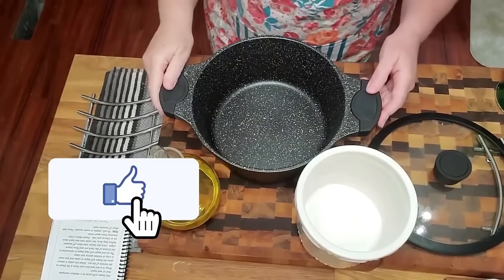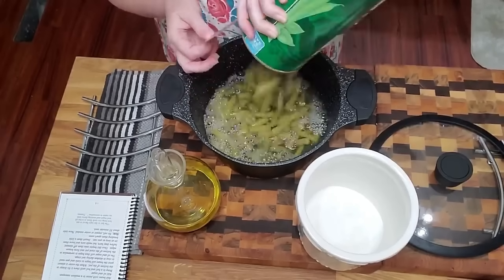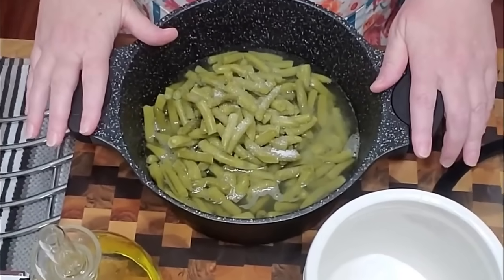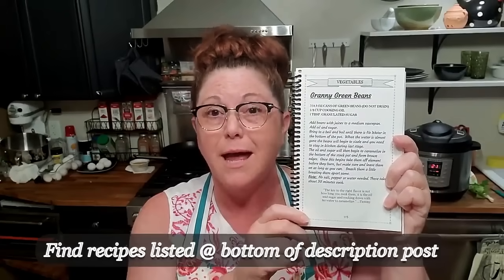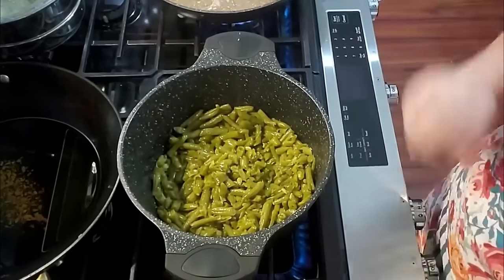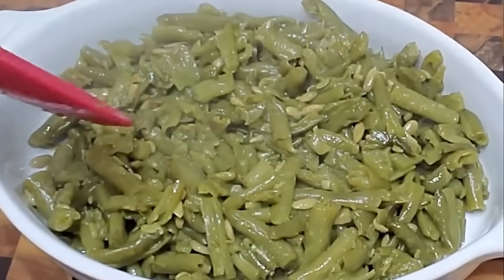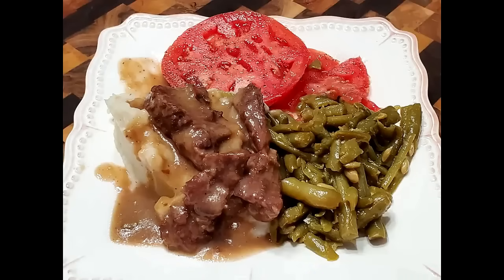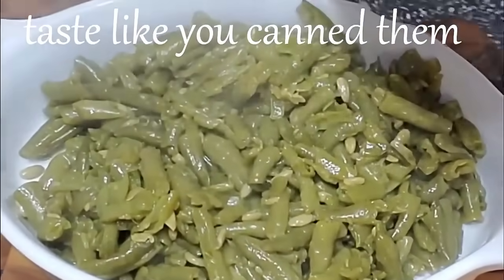Granny Green Beans - So Tasty the Whole Family Will Want More - Easy Southern Green Beans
Granny Green Beans with canned green beans are so tasty – the whole family will return for more! This easy recipe uses only 3 secret ingredients you can keep on hand. Serve these whenever you need a quick side dish for dinner or a crowd-pleasing potluck. Honestly, your family will devour the entire batch in no time. This recipe is simply amazing—indeed, a Mama's gift!

This recipe is in our Vol. 1 Cookbook.

Collard Valley Cooks is the official YouTube channel that teaches how to cook traditional Southern foods with incredible recipes and step-by-step teaching.  Cooking Like Mama Did with Tammy Nichols